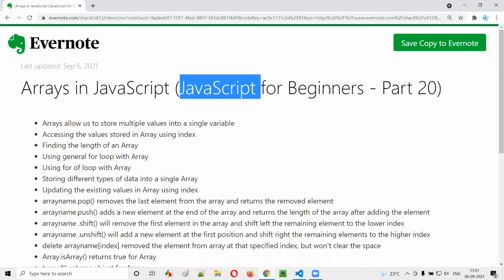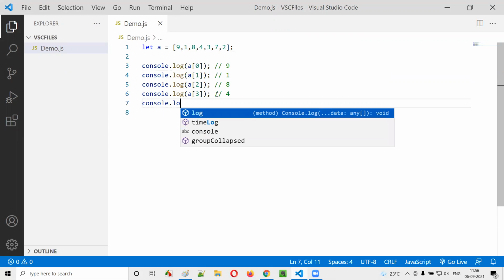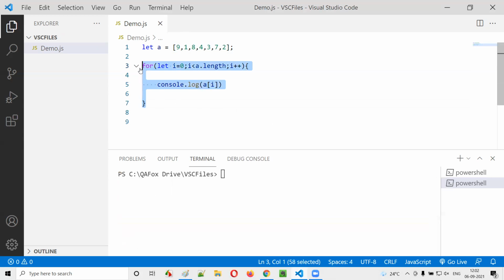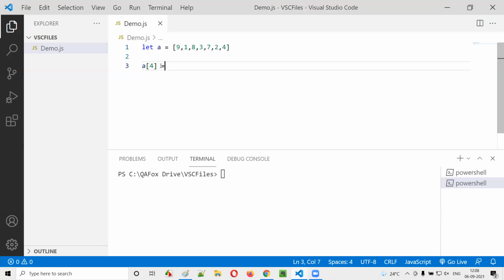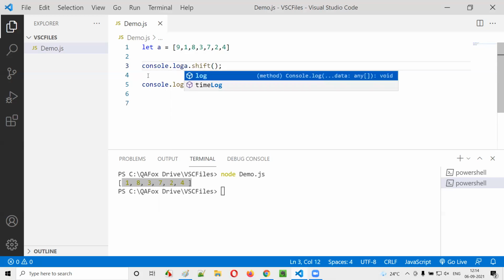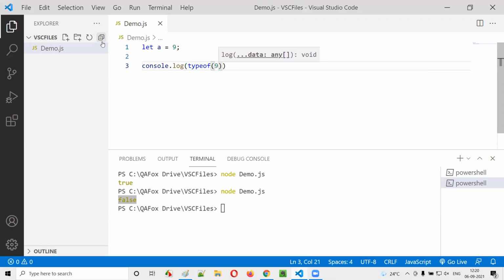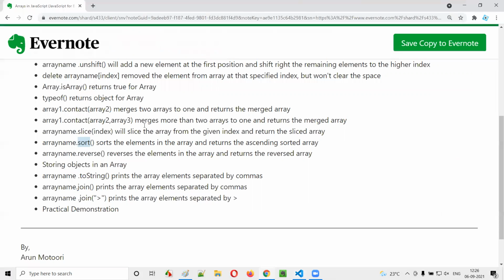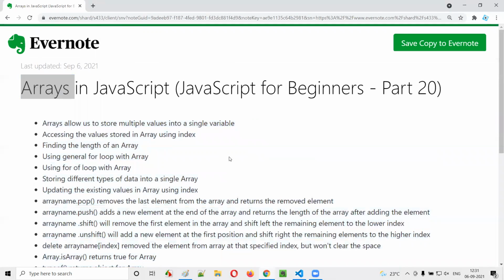Arrays in JavaScript (JavaScript for Beginners - Part 20)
In this session, I have explained and practically demonstrated Arrays in JavaScript.

The following topics are covered in this session:

- Access the Array elements using index
- Finding the length of an Array
- Using for loop with Array
- Using 'for of loop' with Array
- Storing different types of data into Array
- Updating existing values in Array using index
- Using pop(), push(), shift(), unshift() with Array
- deleting the elements in Array
- Array.isArray()
- Using typeOf() with Array
- Using concat(), slice(), sort() and reverse() with Array
- Storing Objects in Array
- Using toString(), join()  with Array